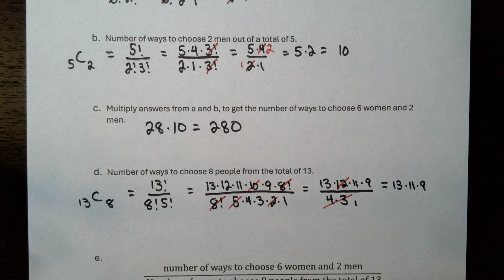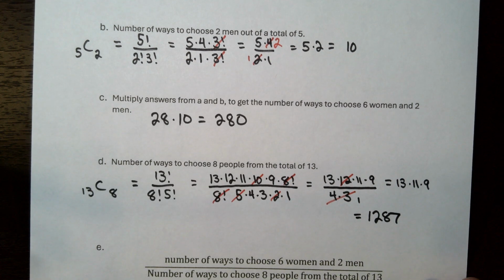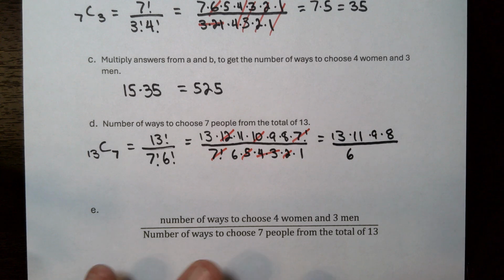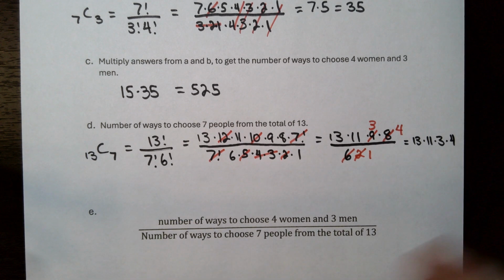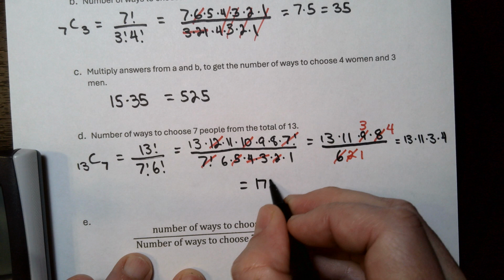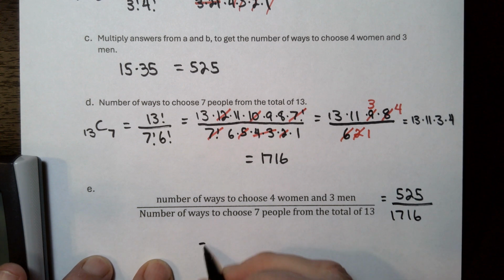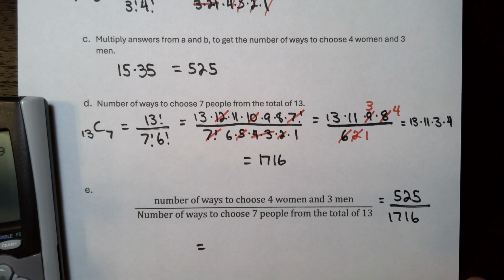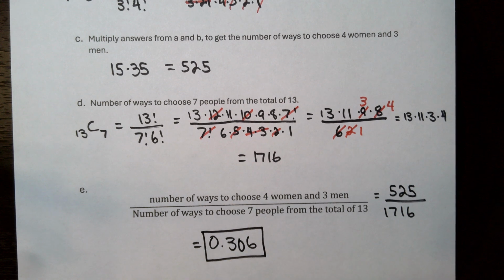Probabilities of Draws Without Replacement